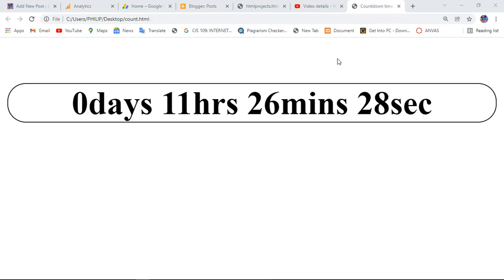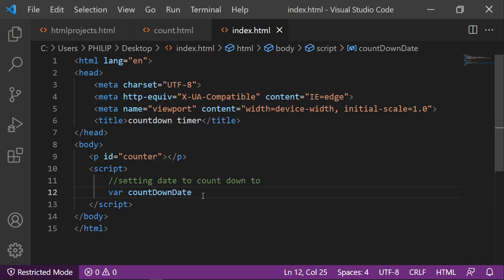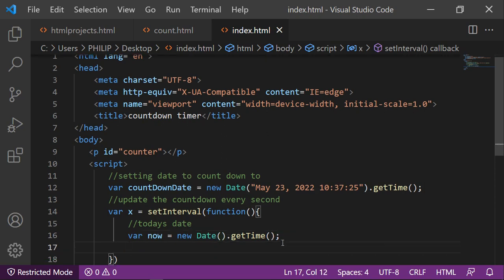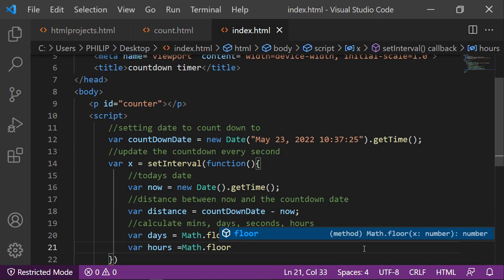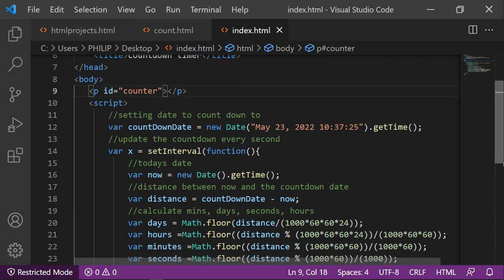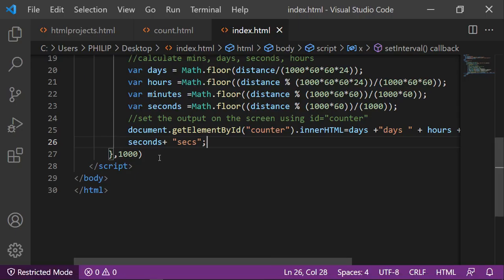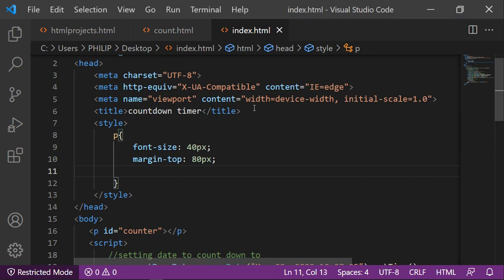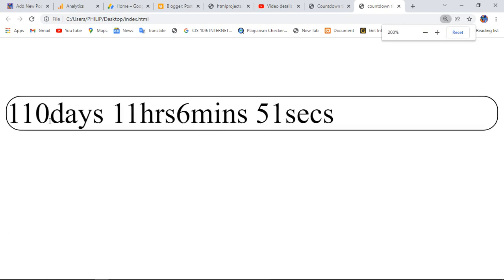Countdown Timer Using Javascript In 15 minutes